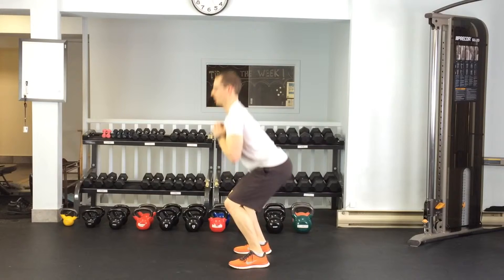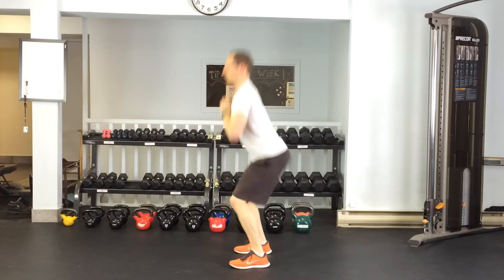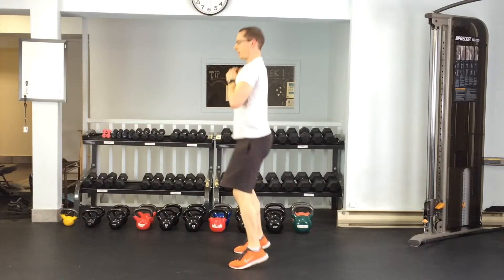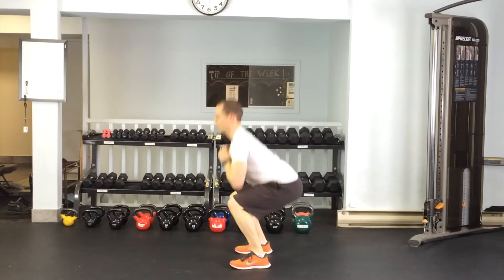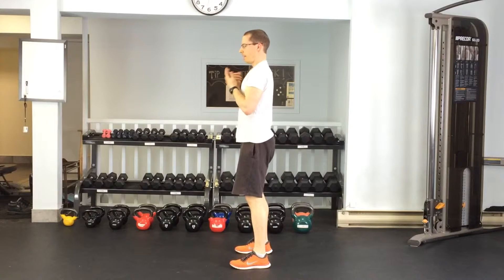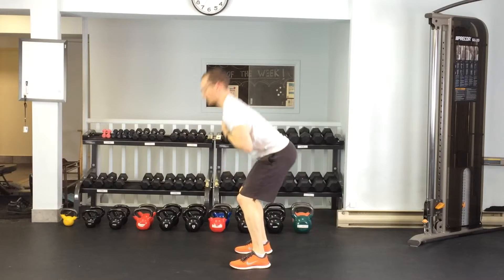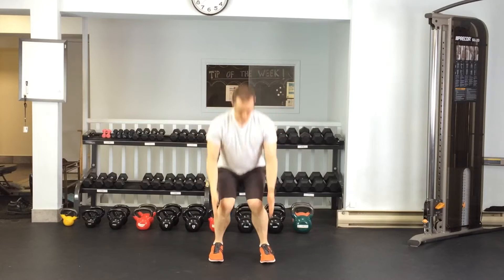Squat into Calf Raise | Exercise Library